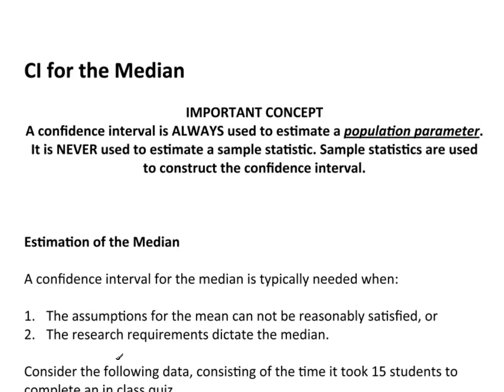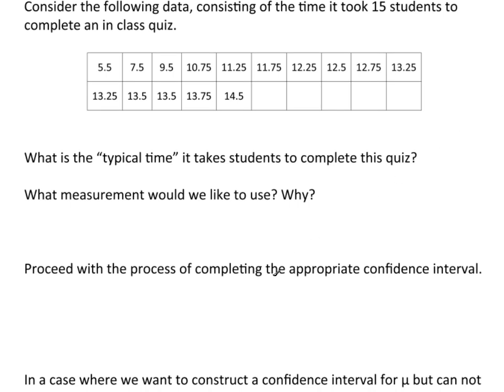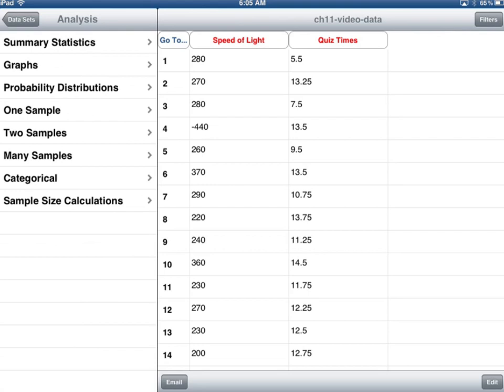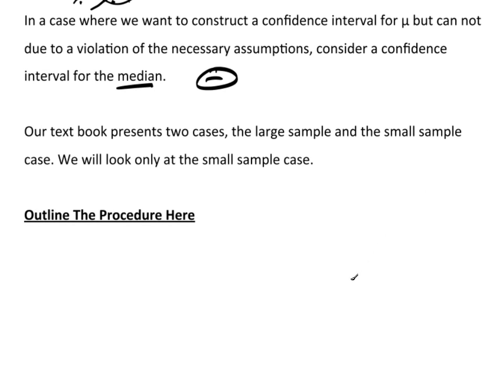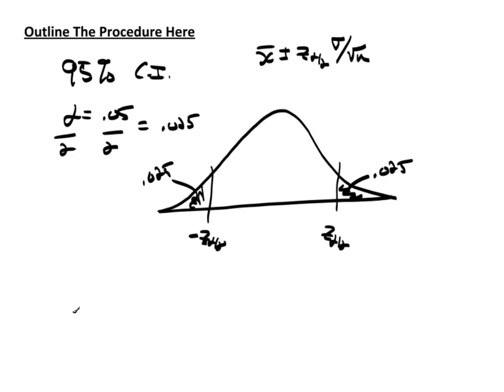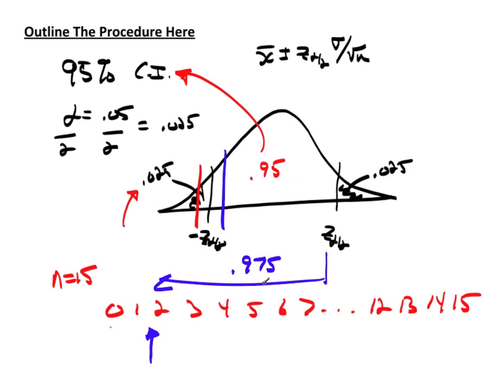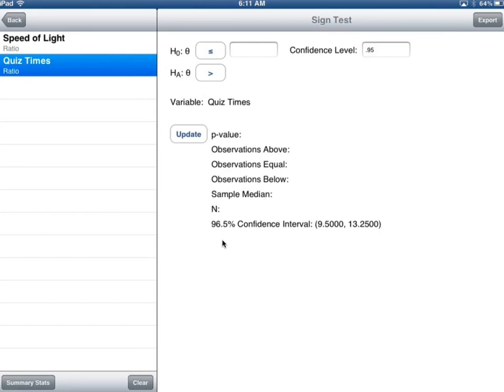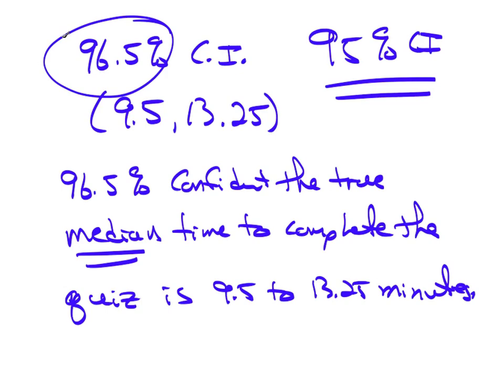C11P7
CI for the Median